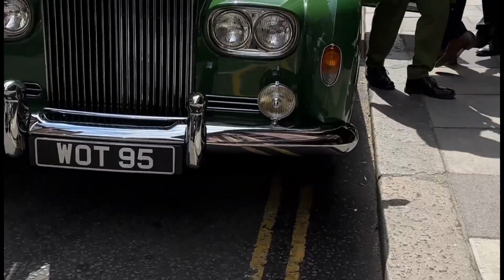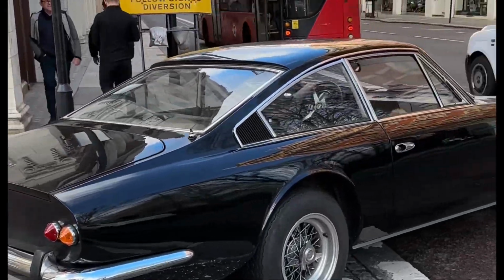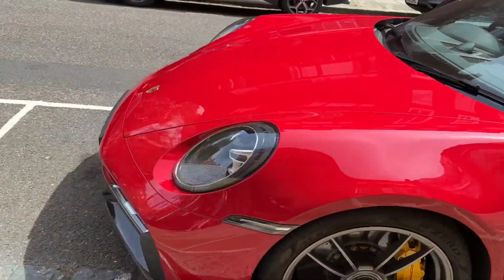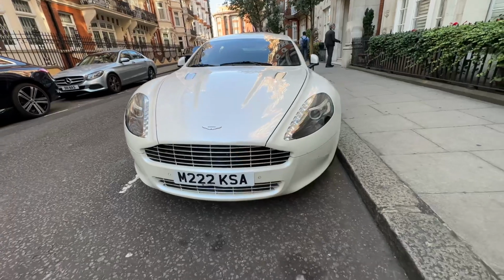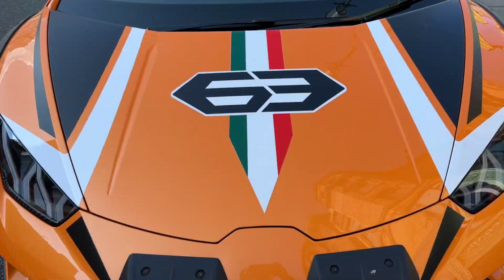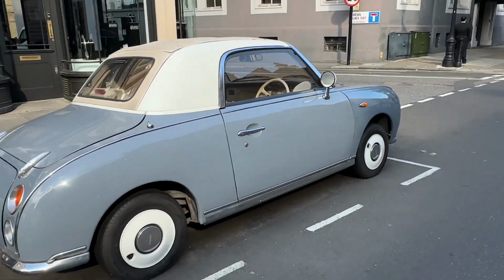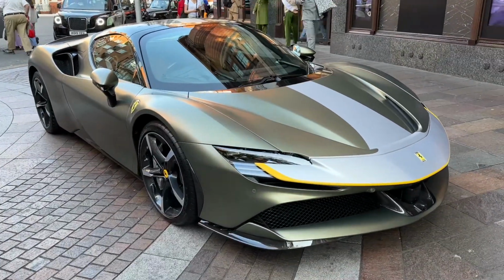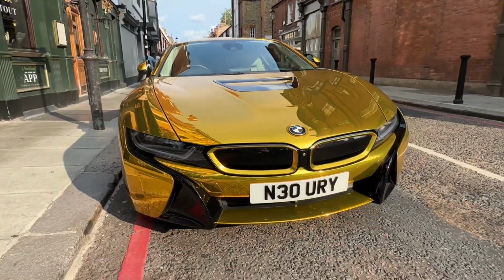Car Spotting in Knightsbridge - Part 1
Join me on a tour of Knightsbridge cars. From Harrod’s Phantom VI to Bentleys and Nissan Figaros…plus Lambos, Ferrari and supercars galore.